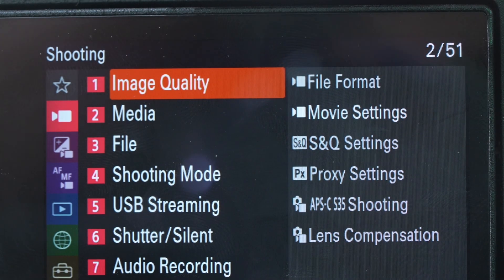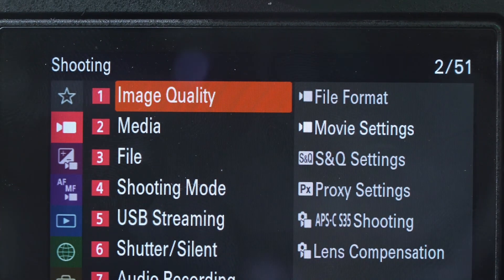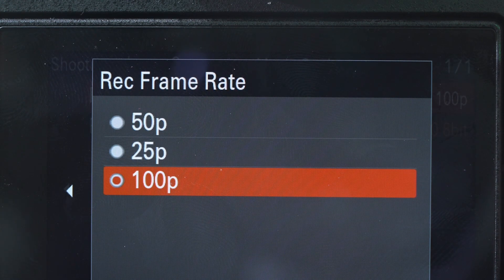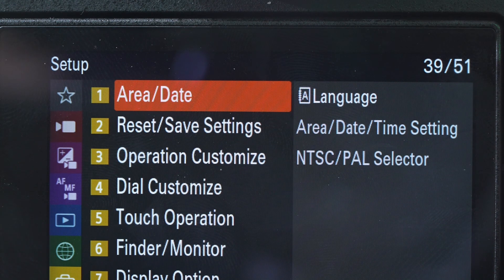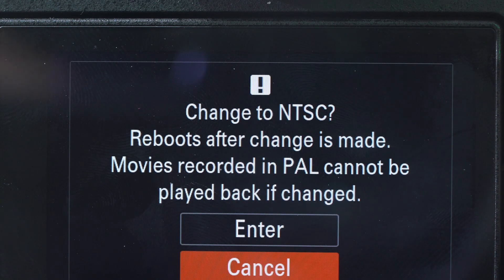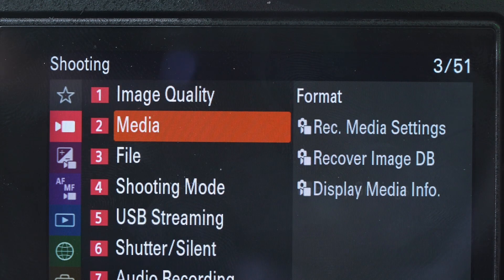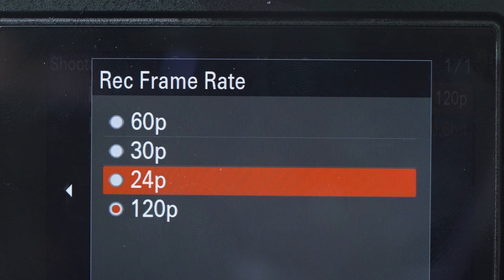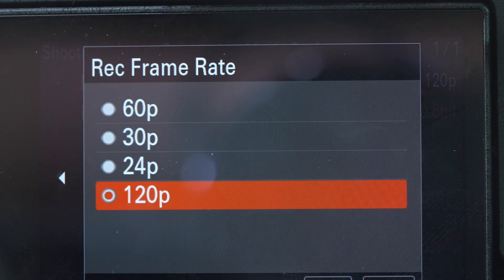1 Setting You NEED to Change - Sony A7IV for 120fps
In this video, we will dive into the essential setting you need to change on the Sony A7IV to achieve stunning 120fps videography. Learn how to adjust the camera settings to make the most out of the 120fps feature for smooth and cinematic footage. Watch till the end to master the art of capturing high-quality slow-motion videos with your Sony A7IV!